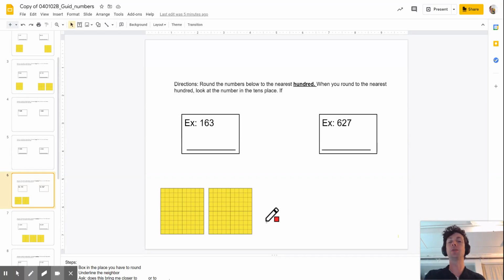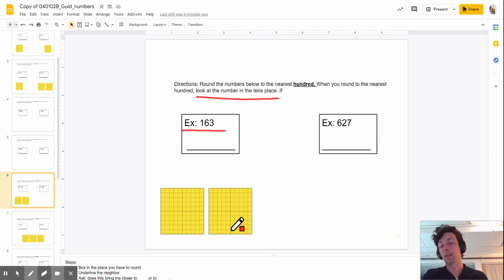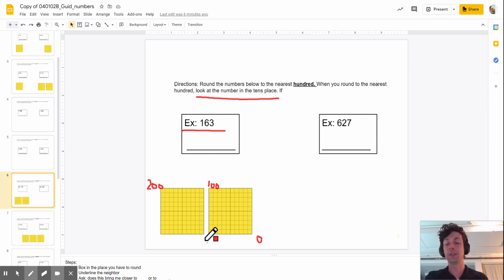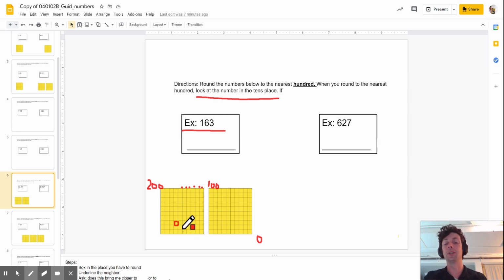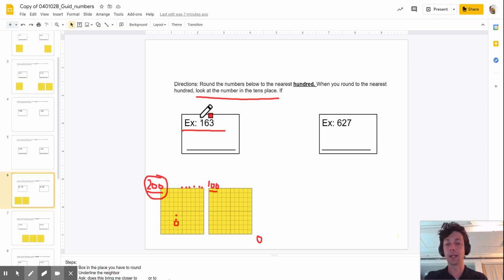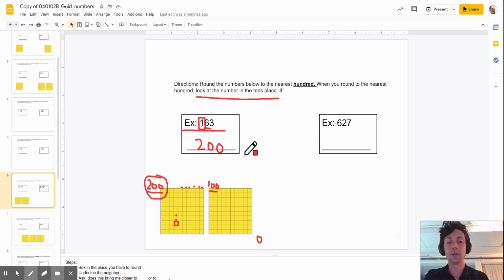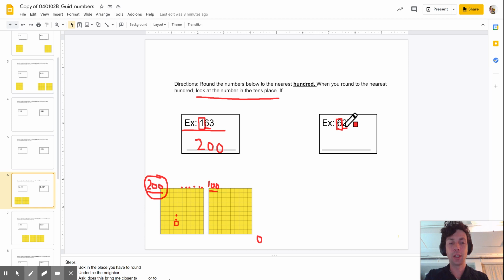rounding to hundred